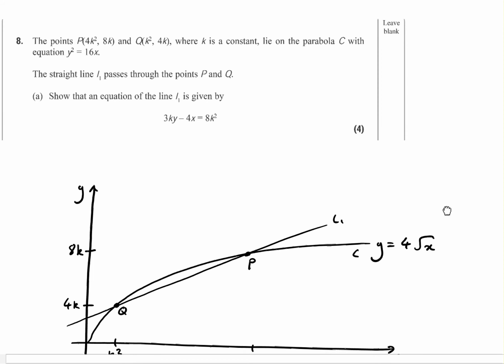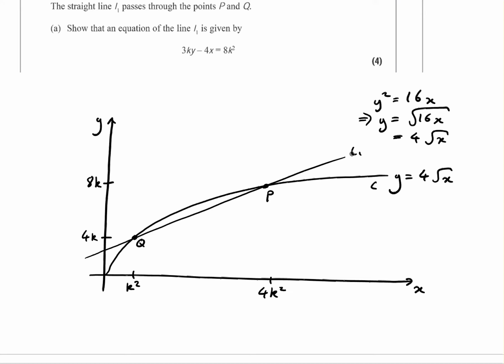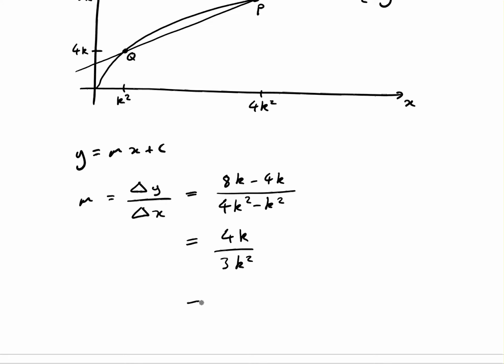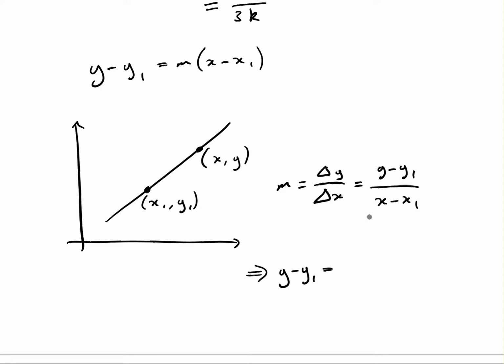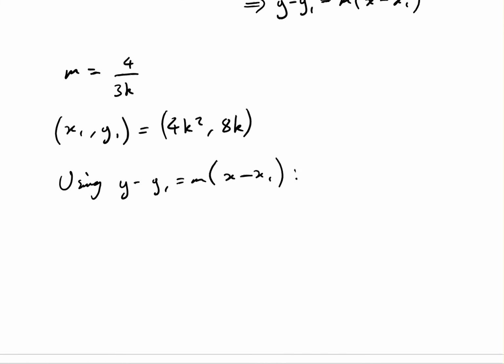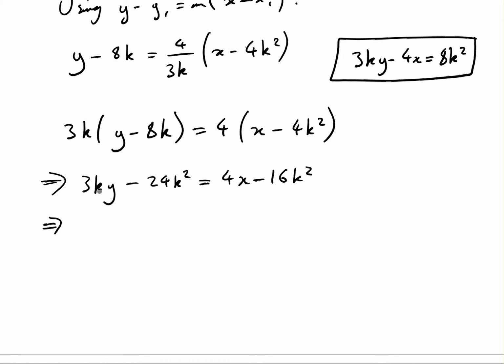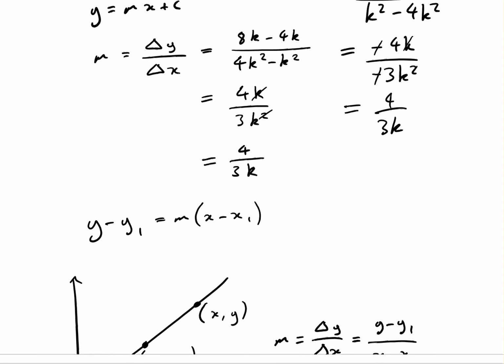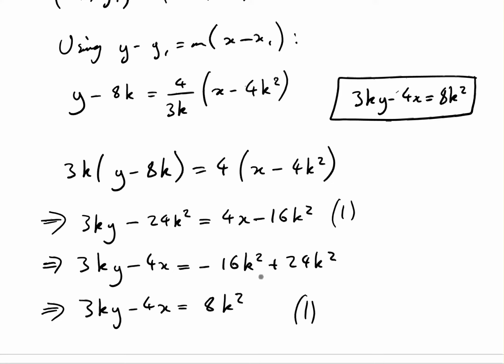Question 8a - Edexcel FP1 June 2014